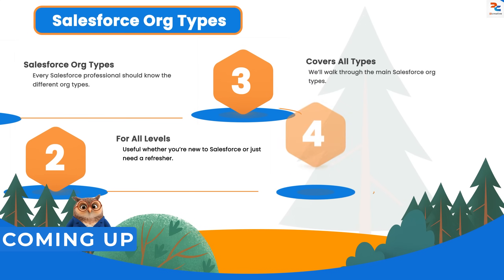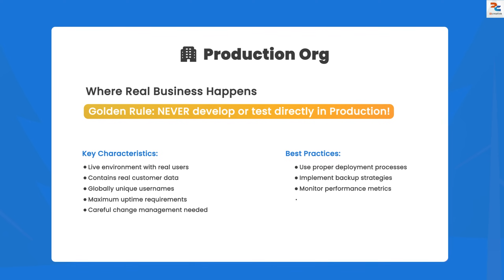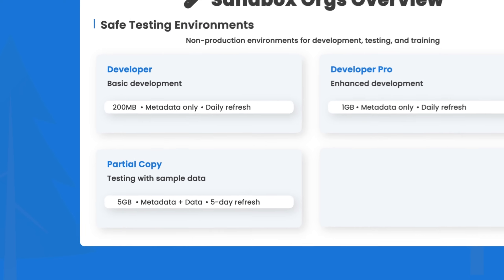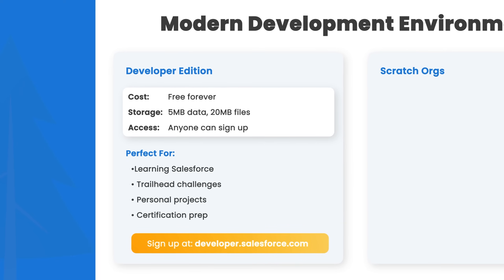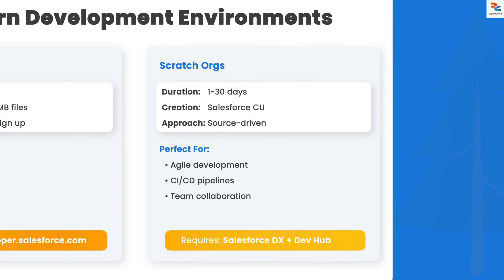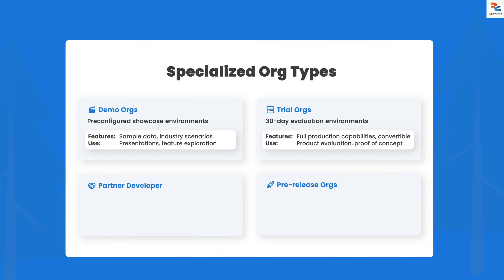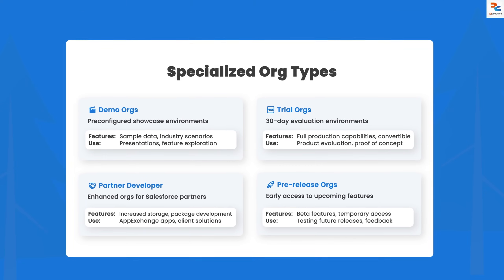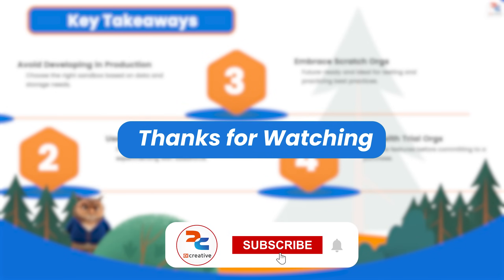Different Types of Salesfore Org | Org Types Salesforce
Explore the different types of Salesforce org with this detailed guide on "Salesforce Org Types." Learn the role of a Production org in running your business and the importance of Sandbox orgs for testing and development. We cover modern development environments, including Scratch orgs and Developer edition orgs, plus specialized org types for unique needs. Discover which Salesforce org is best for your next project. This Salesforce tutorial covers everything from org comparison to key takeaways.

0:00 Introduction
0:32 Production Org
1:11 Sandbox Orgs
2:34 Modern Development Environments
4:05 Specialized Org Types
6:24 Which Org Should You Use?
6:54 Key Takeaways

Discover all about Salesforce org types in this comprehensive Salesforce tutorial! We explore the different types of Salesforce org, including Production org, Sandbox org, Developer edition org, and Scratch org. Learn how Salesforce development environments and specialized org types fit into your Salesforce project and business. This Salesforce org comparison answers which Salesforce org you should use and highlights key takeaways for Salesforce administration and development.